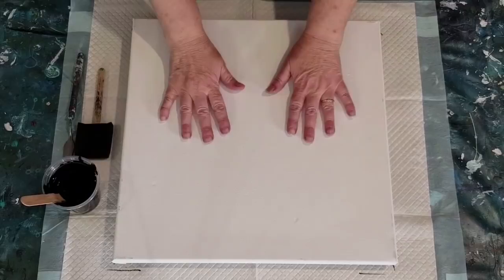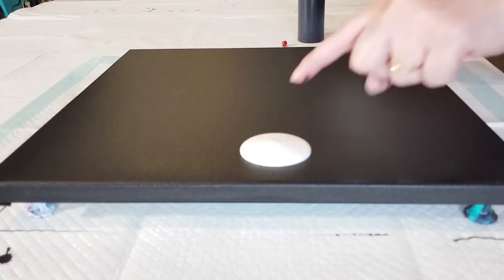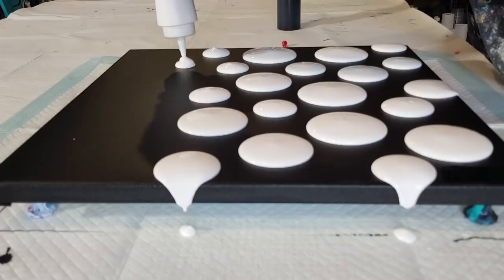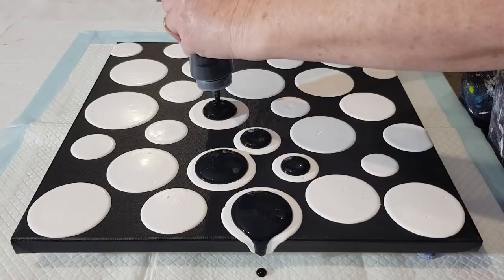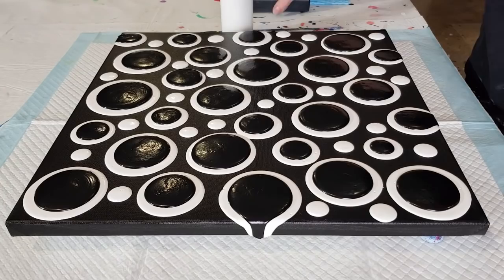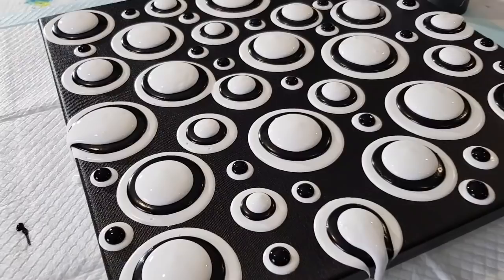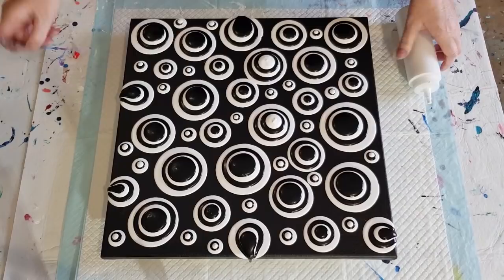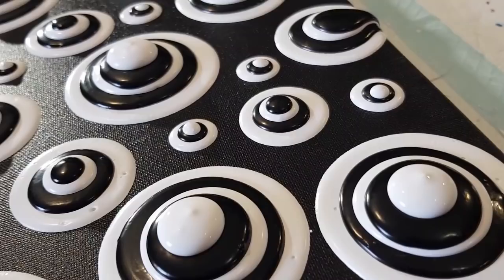#777 BLOB ART Monochromatic 3D Blob Painting With Recipe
3D Blob Art
I'm trying a new pouring medium recipe, one that doesn't take so long to dry. I give my recipe in the video or you can see it